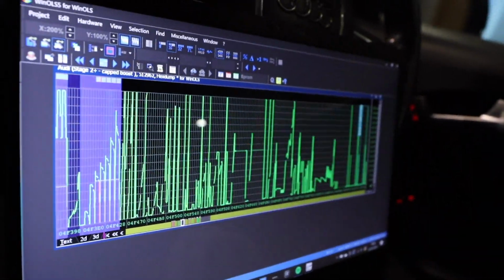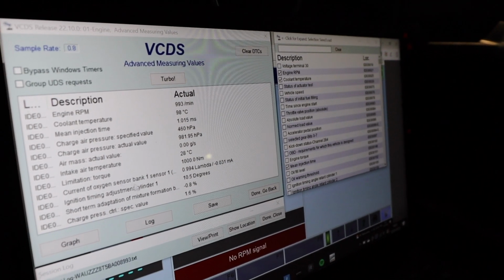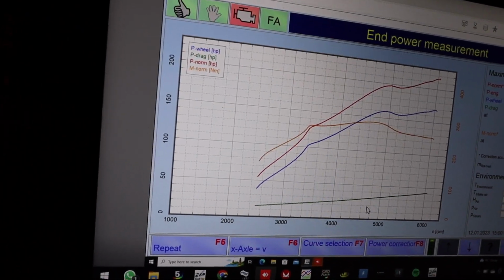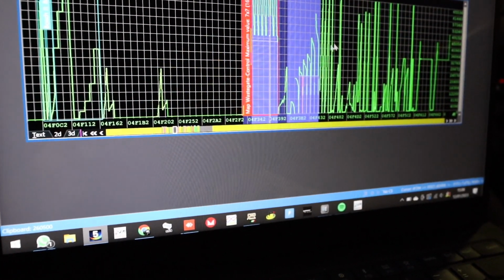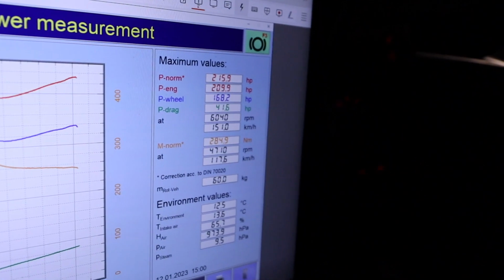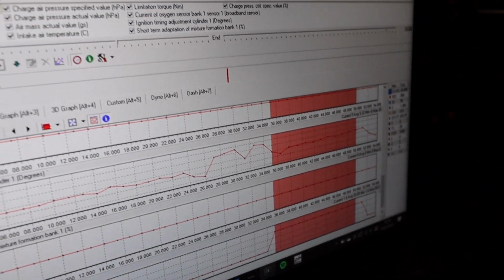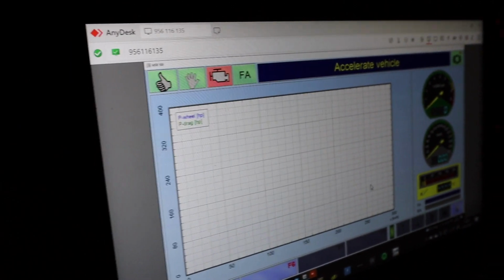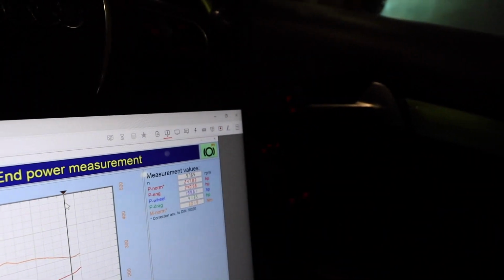Audi Tuning session - lets see what we can do with this one!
Quick session on a med17 Audi Tfsi with the Ko4 turbo swap

Sessions dont always go to plan, but we still fight our way through them and set these cars up!